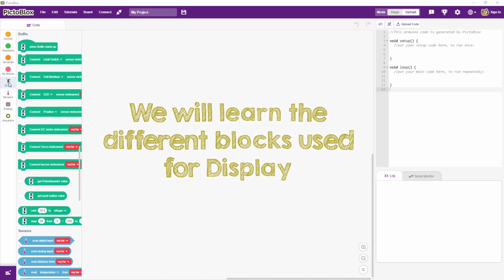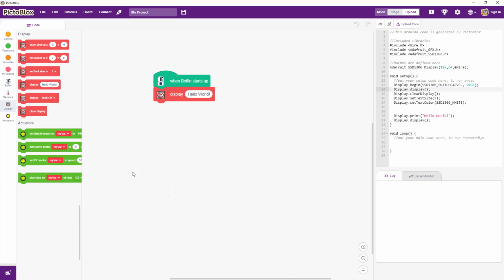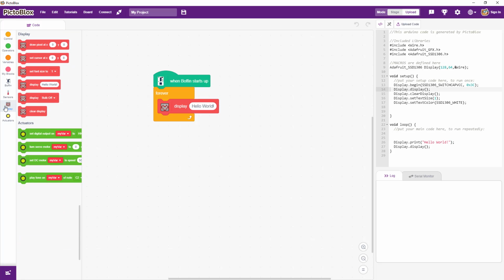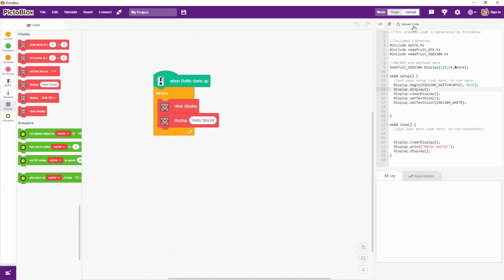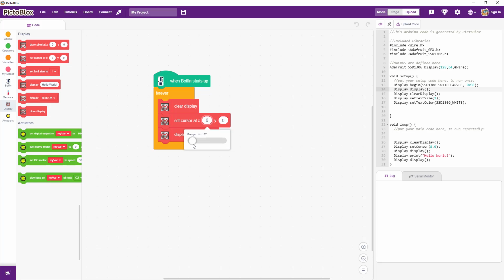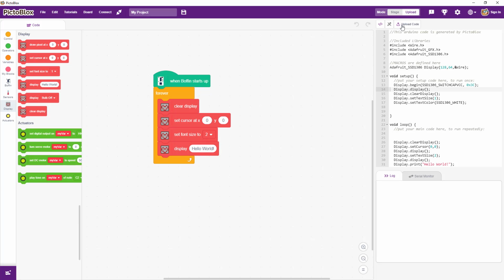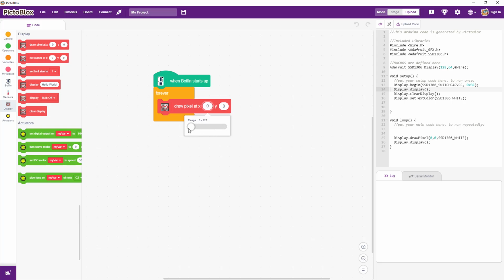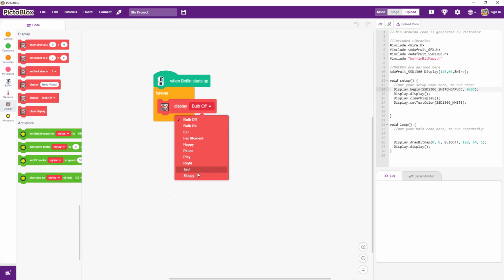BoffinPhase1 Session4 OLED Display